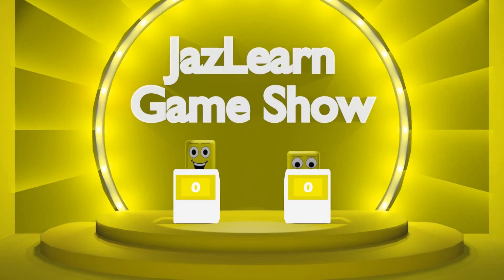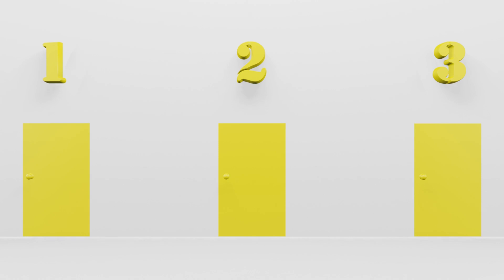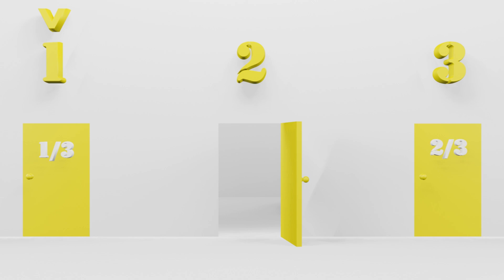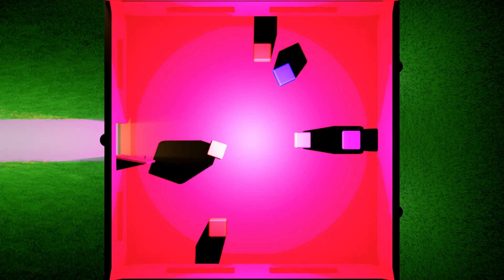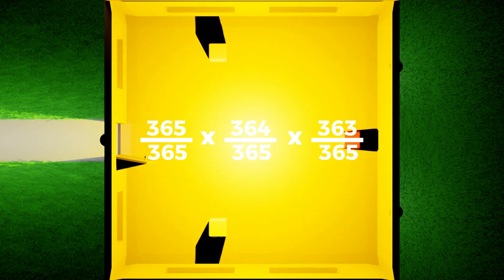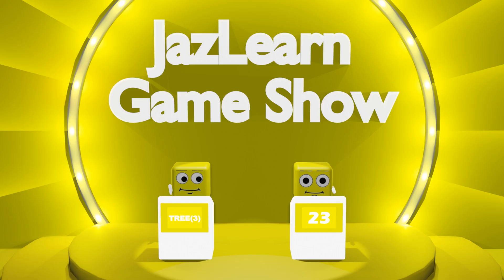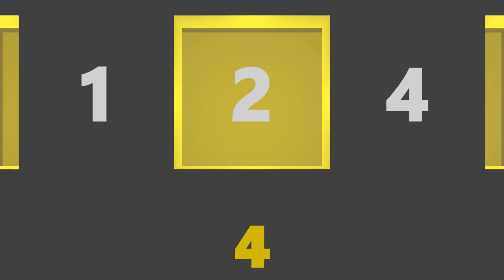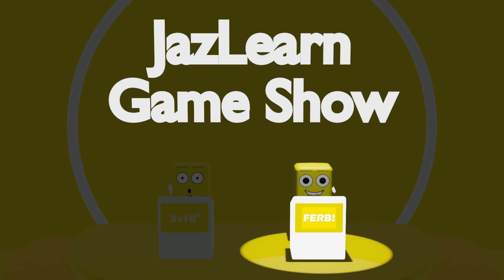Can you solve these MATH PROBLEMS?!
Here are three MATH PROBLEMS! Can you solve them?!

They are fairly difficult problems if you have not heard them before. Leave your answers in the comments and tell me if you get ALL THREE correct!

If these were too easy, try solve this math problem!... What is the biggest number that no one has ever thought of?!

Leave your ideas in the comments!